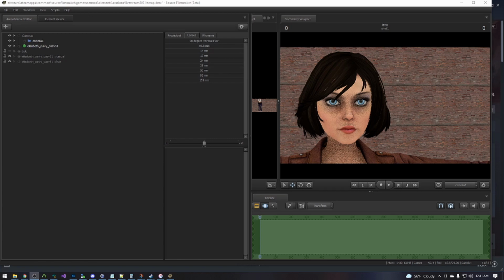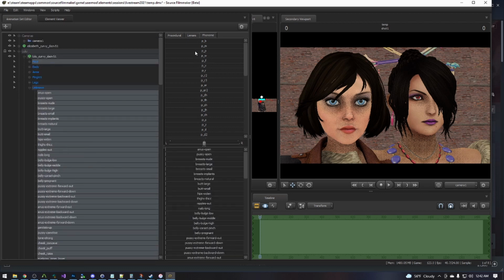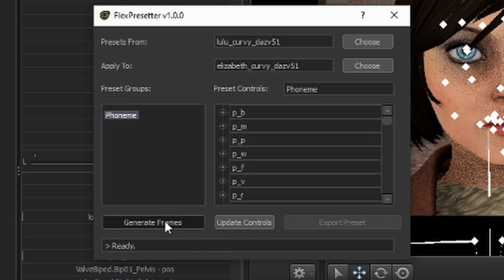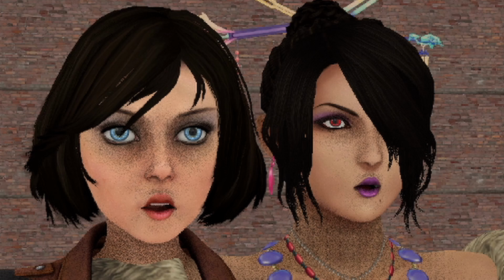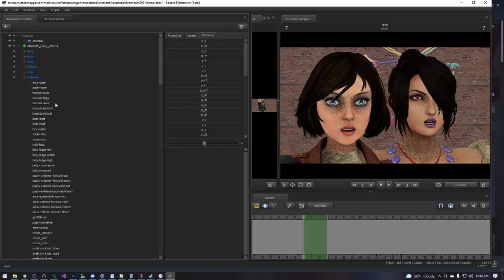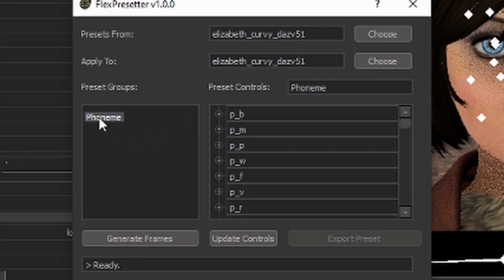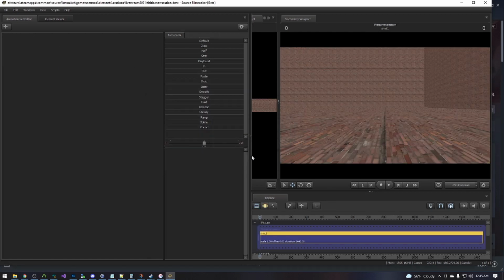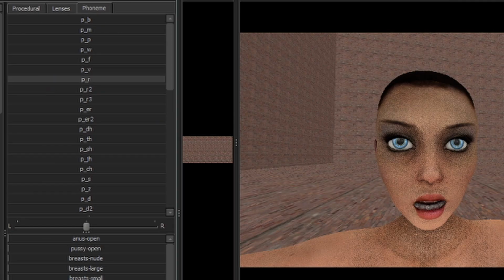FlexPresetter Tutorial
A guide of how to use the FlexPresetter tool, available

This is predominantly geared for model creators, though the tool is designed to be about as easy to use as it can be.

Note that the tool theoretically allows for building entirely new phonemes, without using an existing model with similar flexes and existing phonemes as a base. However this has not been tested yet.